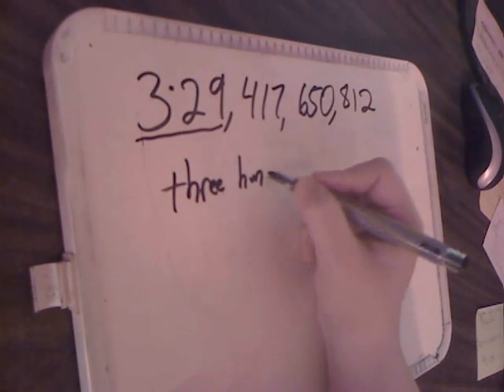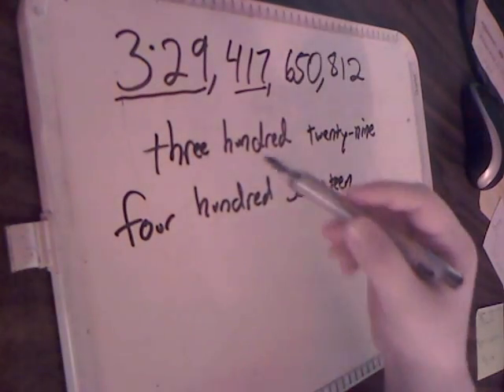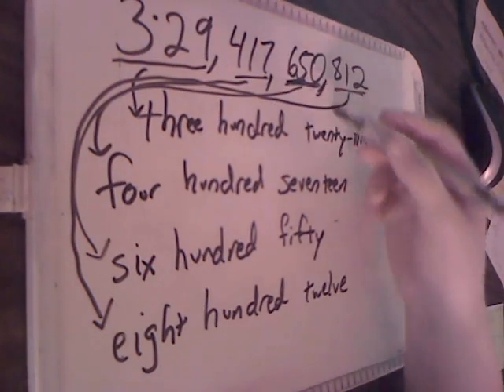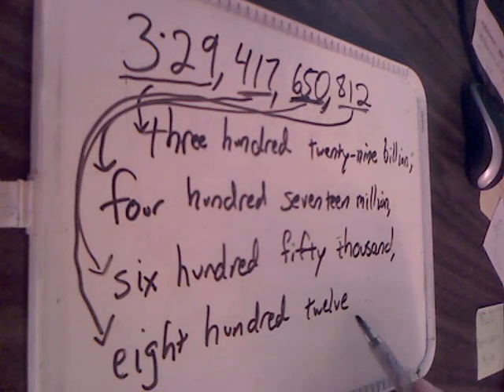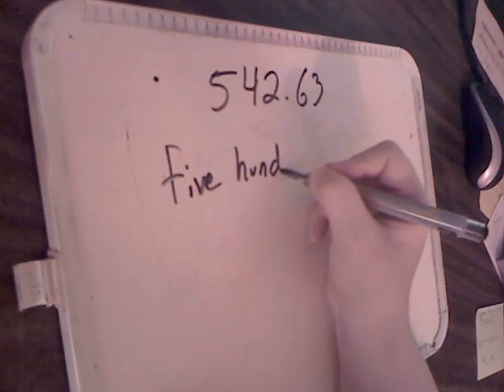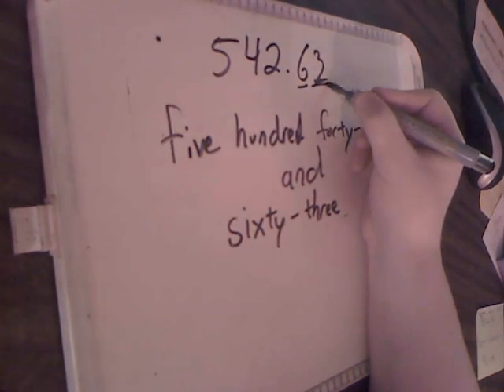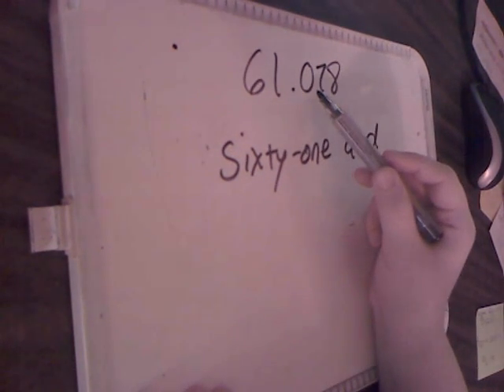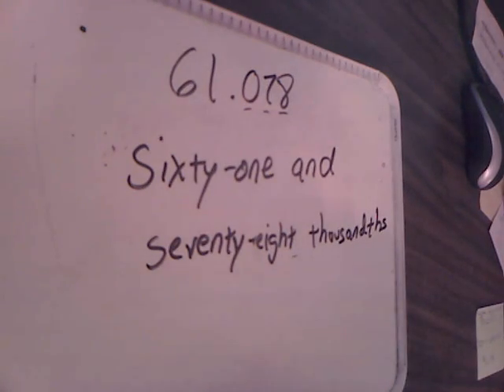Numbers in Written Form (with Decimals)